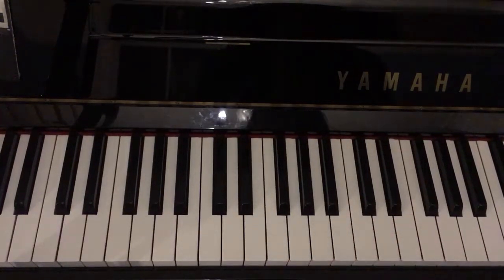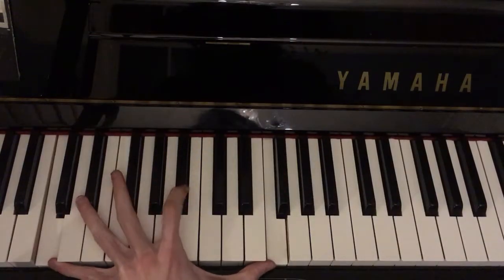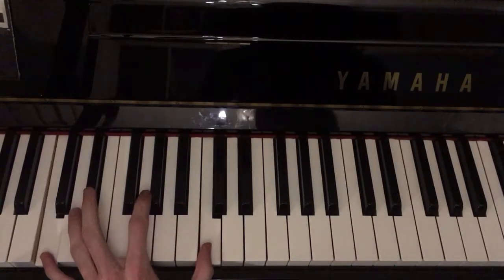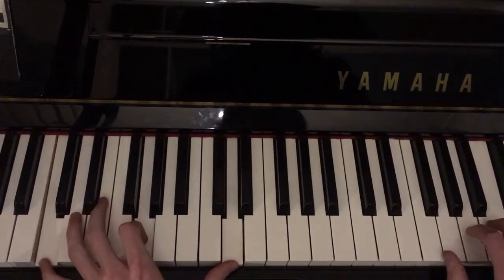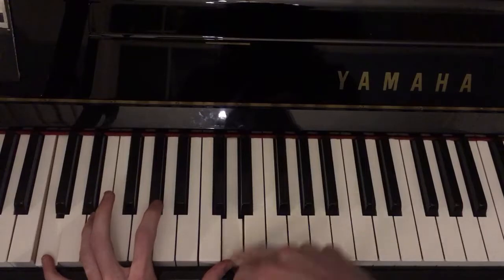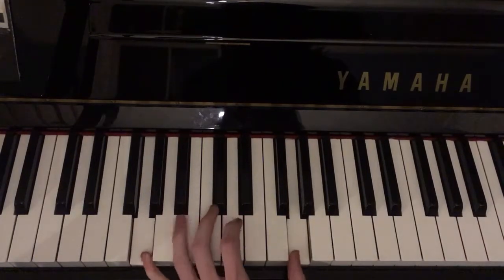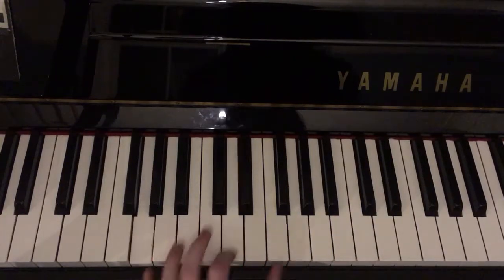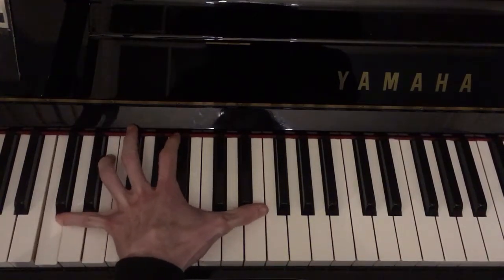How to play tenths if your hands can't reach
This is a piano tutorial on how to reach an interval commonly used in certain styles of gospel and New Orleans slow blues, but can add a melodic and diatonic depth to any style of playing such as pop or classical

Hand size isn't as limiting as you'd think, as with minimal effort one can reach entire tones or even thirds larger than someone who's never played piano